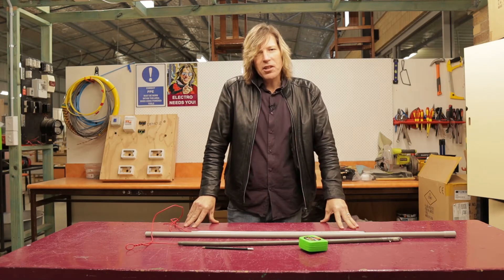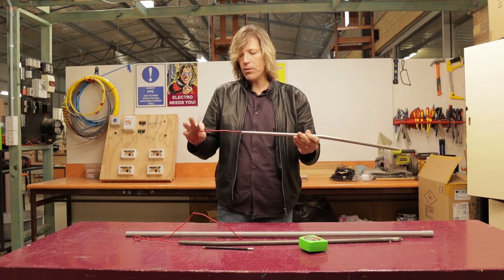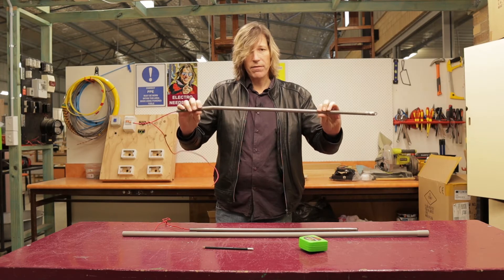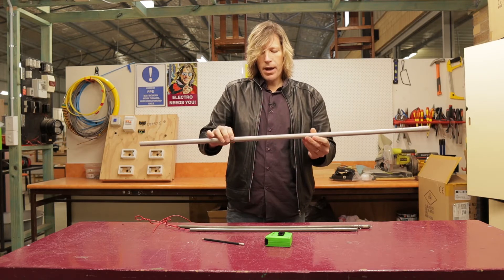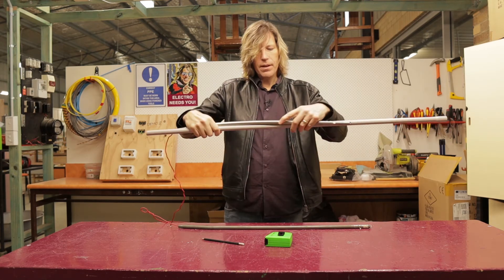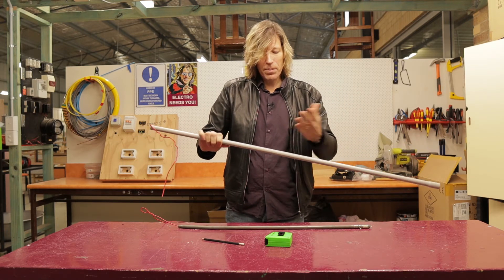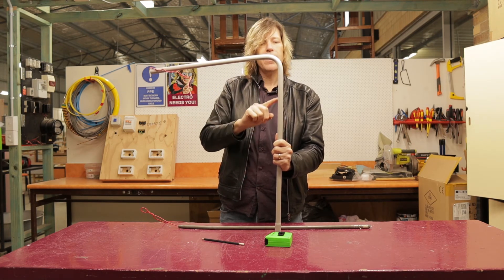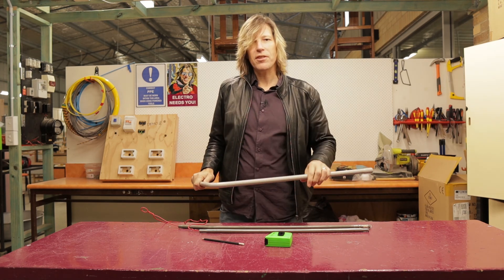Bending PVC Conduit for Electrical Wiring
Find out how to glue PVC Conduit for Electrical Wiring. I take you step by step through the correct process.